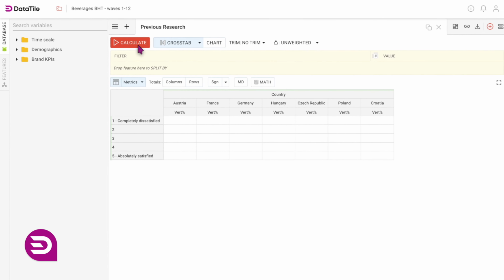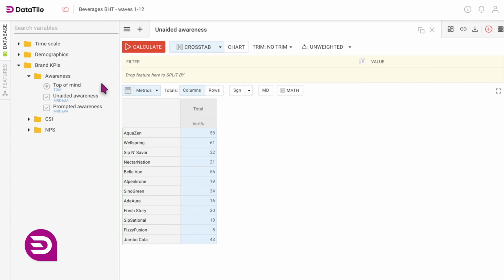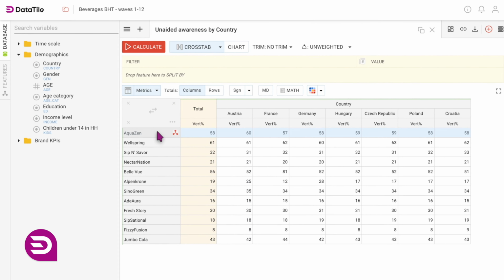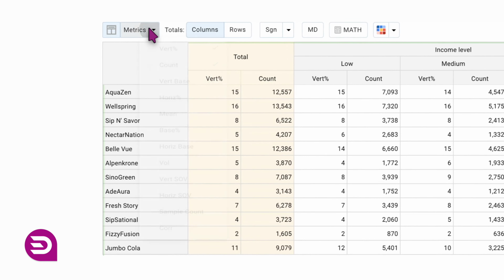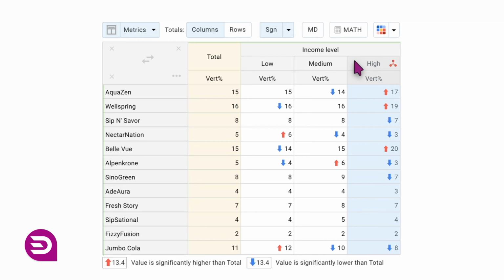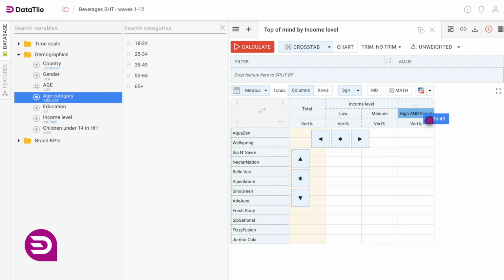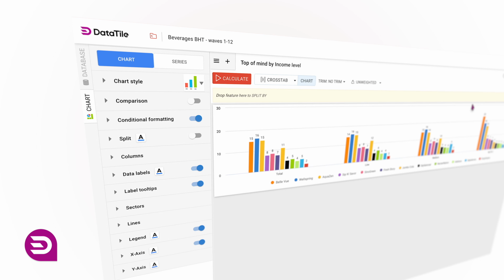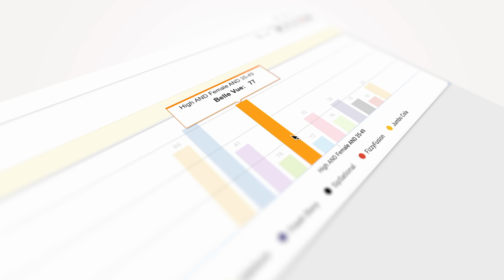Getting Started with Crosstab in DataTile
This video walks you through the basics of working with crosstabs in DataTile. You’ll learn how to create a crosstab, select variables, use metrics, and switch to charts.
We also cover key features such as using a significance test and creating custom target audiences to fit your analysis needs.
By the end of this guide, you’ll be able to quickly build and explore crosstabs to get meaningful insights from your data.